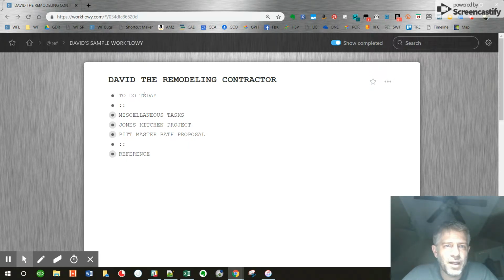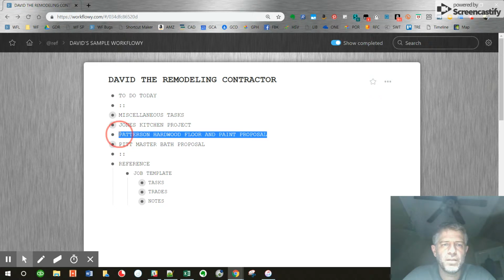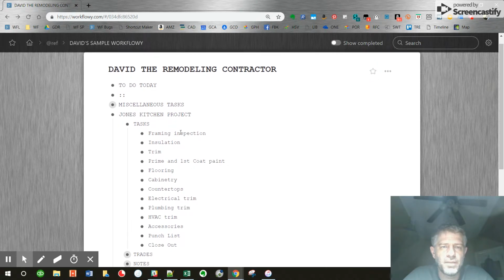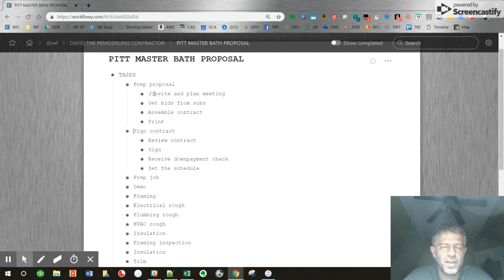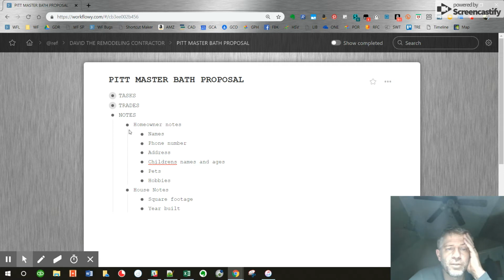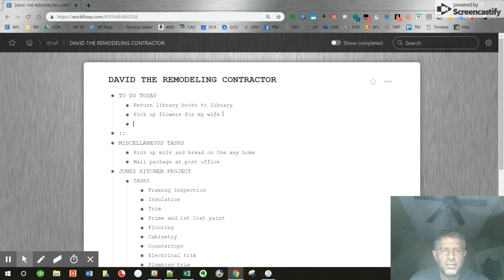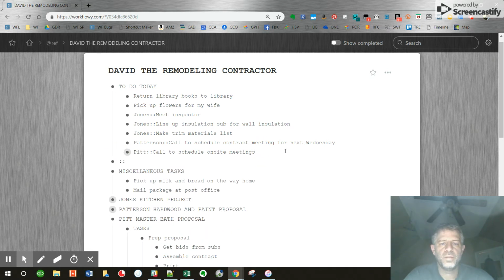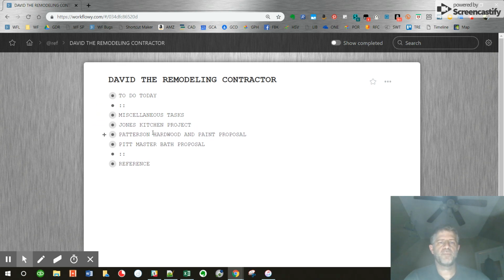WorkFlowy Project Management for Remodelers and Builders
This is a how-to screen cast explaining how to use the WorkFlowy template for remodelers and home builders